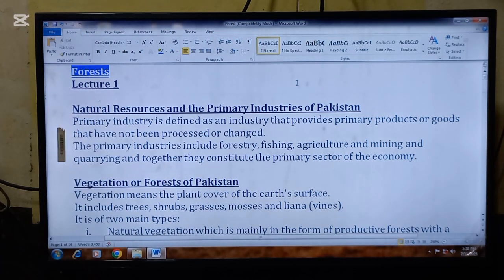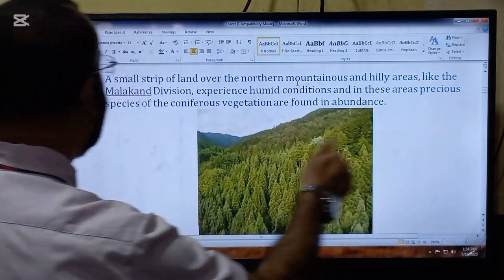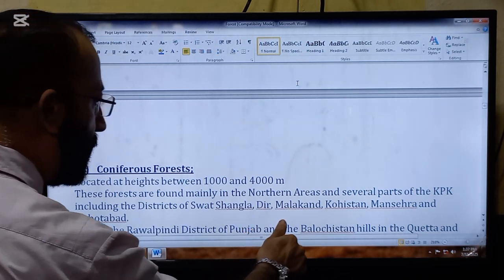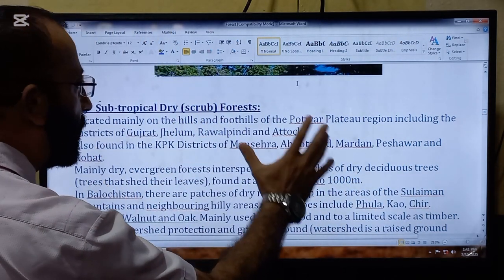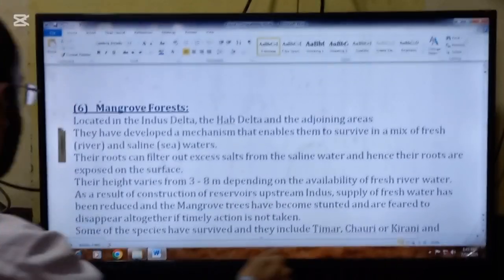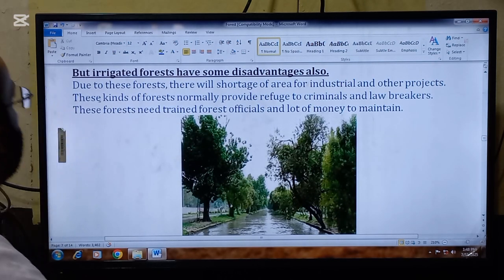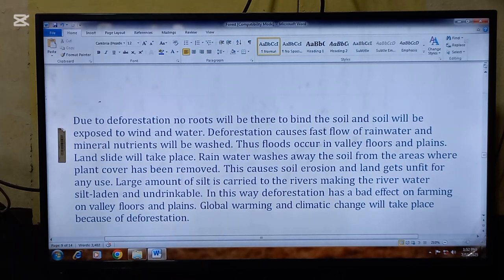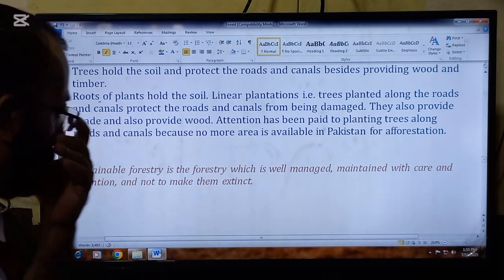O Level/Geography/Forests (Lecture 1)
This lecture will thoroughly cover the topic 'Forests' in Geography, O Level Syllabus. This is Lecture 1.